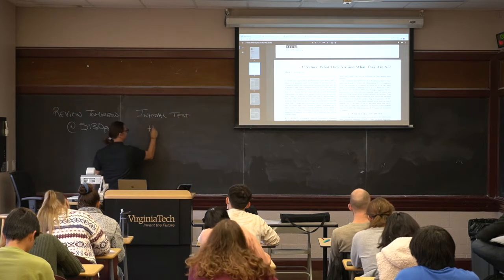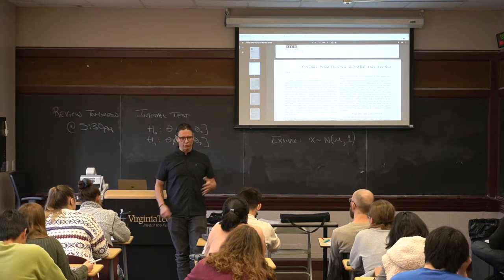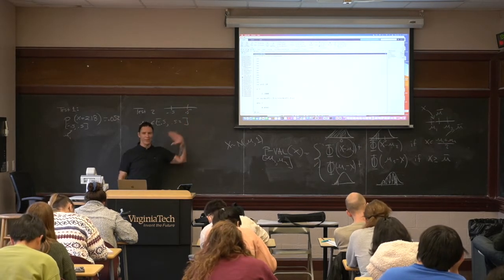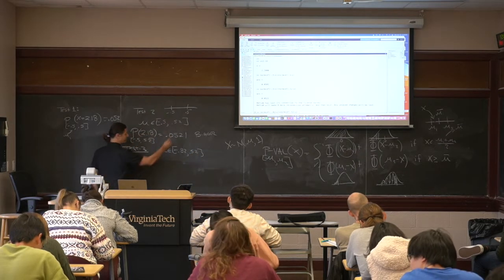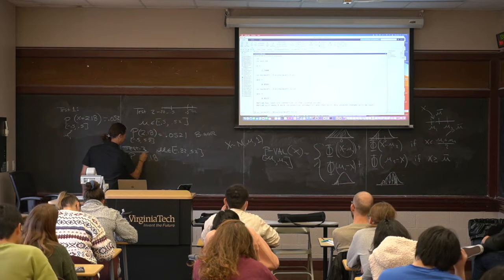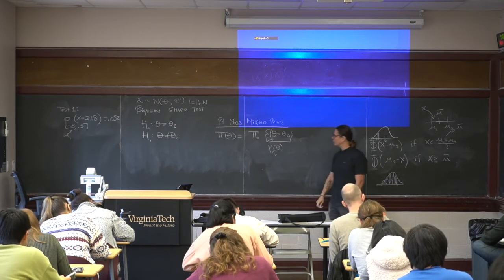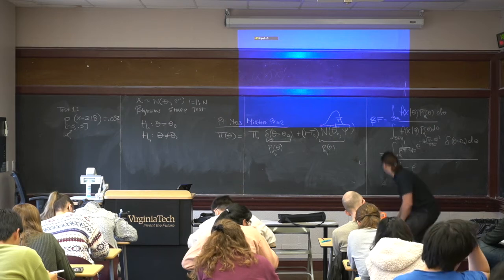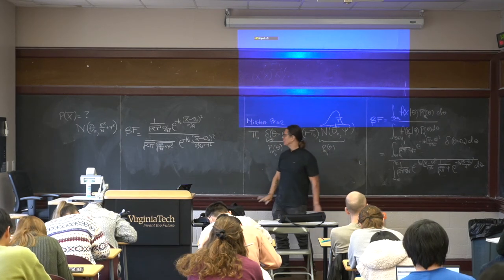BayesianStatistics11 14 2022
Interval Tests
1) "Classical" (Uniformly Most Powerful Test)
-Associated p-value
-"Incoherence" (i.e. the p-value is not an additive measure)
-The Posterior Probability of H0 is a measure (this is true is all cases)
2) BASP Statement of P-values
-ASA statement
3) Point Null (sharp testing) Bayesian Testing
-Bayes Factor